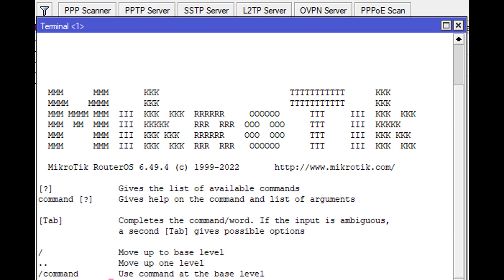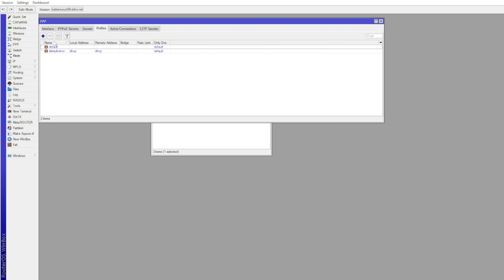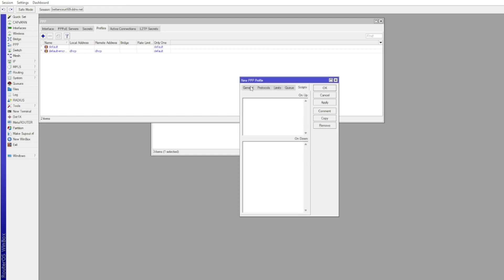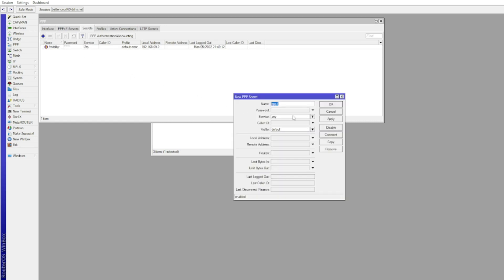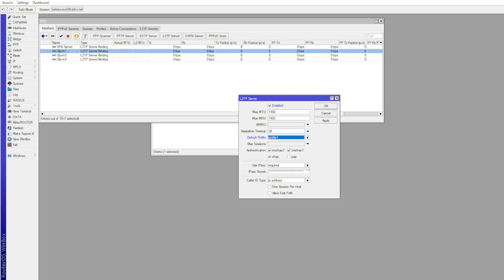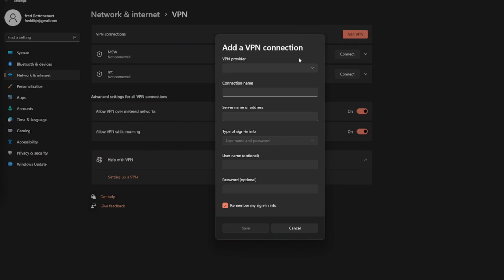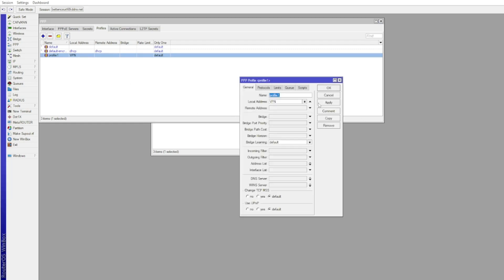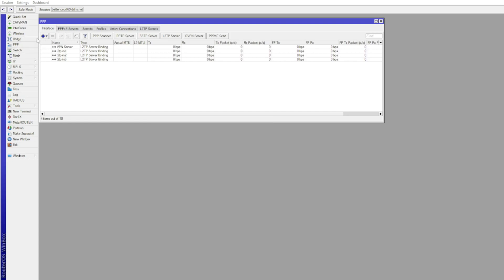Quick Mikrotik L2tp VPN With Ipsec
SCRIPT
/ip firewall filter add chain=input action=accept protocol=udp in-interface=ether1 dst-port=500,1701,4500

LT2P VPN ROUTER OS

Creating a L2tp vpn so that you can connect remotely

First Create the dhcp pool for vpn

Then create the l2tp server
Go to ppp
Click add interface server

Name the vpn

create the vpn profile by clicking profiles

This where you can set the DHCP pool

This is also where you will be able to choose encryption and session limits

Then create the shared key

Then you can create the user profile

Click secrets
Then name and create the credentials

Take note you can choose set the I.P or choose a range for the user

Now add the firewall rules ipsec ip sec vpn server vpn config

Navigate to the terminal and enter the script found in the comments

Click on interface …then L 2 t p server ….  .Enable ….. Choose the profile created earlier ….Enter the shared key next to the box Ipsec secret….. Choose the profile created earlier ……. Note this is where you can choose the authentication protocols

Build your vpn adapter

Then connect

If you want to create several vpns for multiple users. There is an alternate method.

When creating the user profile specify a I.p. ...  restrict the amount of sessions... and repeat for each user

You will also need to create a profile for each connection

And assign and create a new server binding

test routerOs router os